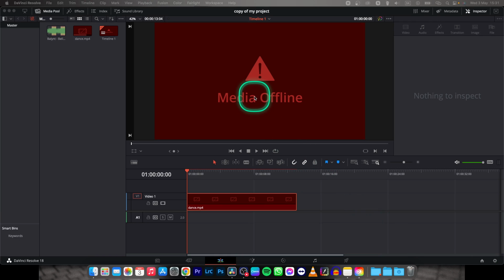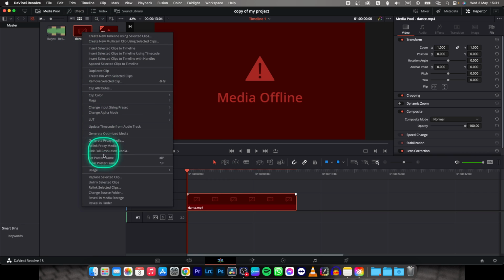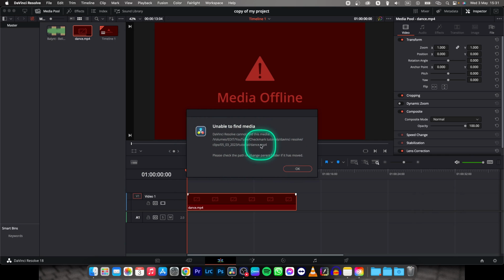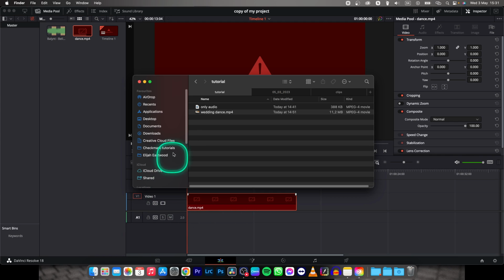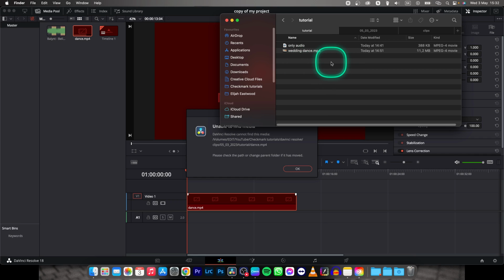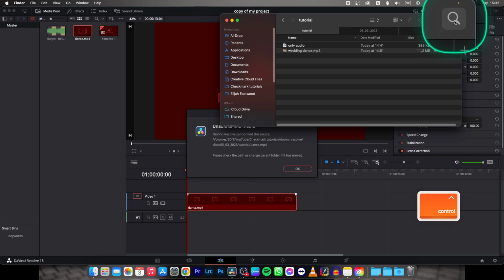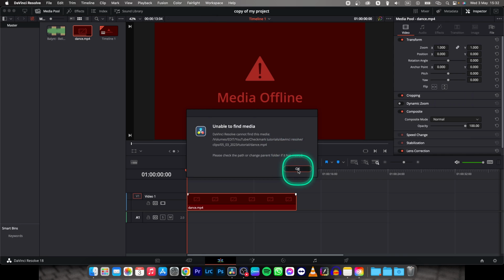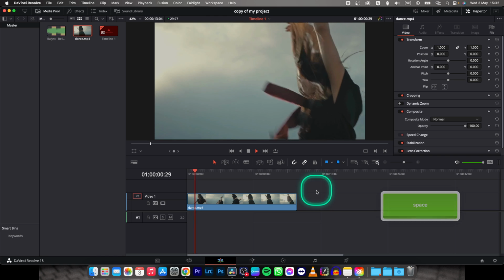How To Fix Media Offline in Davinci Resolve 18 | solve "Media Offline" error | Tutorial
In this tutorial, you will learn how to fix the "Media Offline" error in DaVinci Resolve 18. This error occurs when the media files used in your project are no longer in their original location. We will show you how to quickly locate and relink the missing media files, so you can get back to editing your project without any interruptions. Whether you are a beginner or an experienced user of DaVinci Resolve, this tutorial will be useful for anyone who encounters the "Media Offline" error.

How to solve "Media Offline" error in DaVinci Resolve 18
DaVinci Resolve 18: How to relink missing media files
Quick fix for "Media Offline" error in DaVinci Resolve 18
How to locate missing media files in DaVinci Resolve 18
DaVinci Resolve 18: How to troubleshoot "Media Offline" error
Fixing "Media Offline" error in DaVinci Resolve 18: A step-by-step guide
How to relink media files in DaVinci Resolve 18
DaVinci Resolve 18: What to do when you get the "Media Offline" error
Resolving the "Media Offline" error in DaVinci Resolve 18
DaVinci Resolve 18: How to avoid the "Media Offline" error in the future